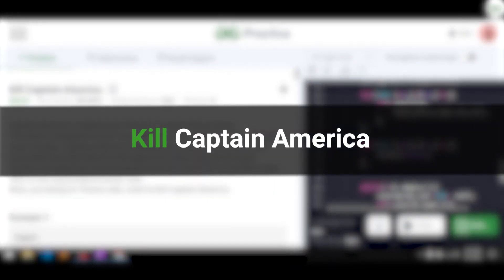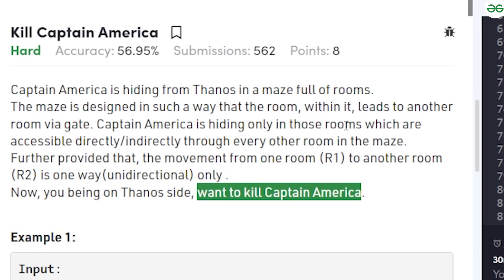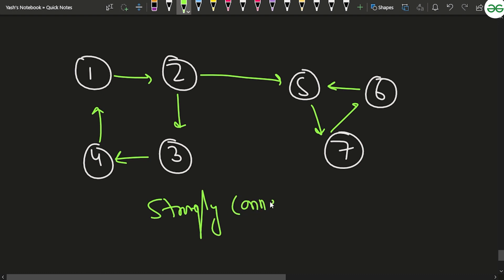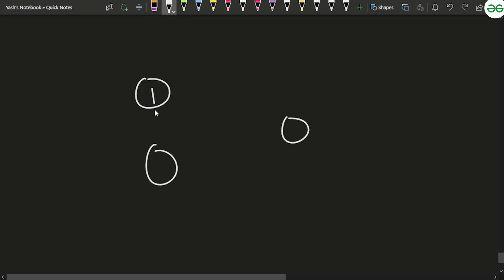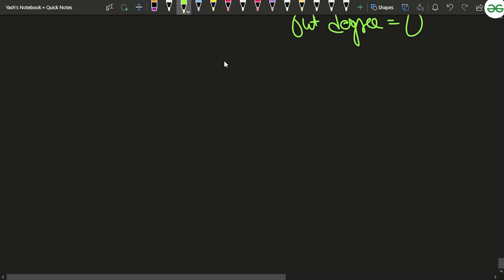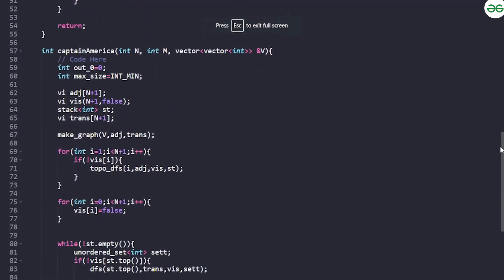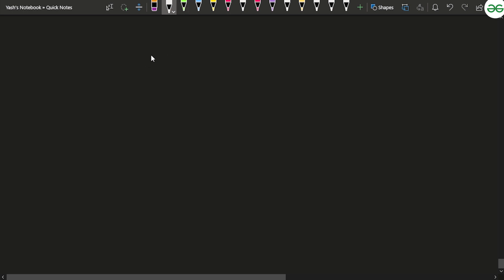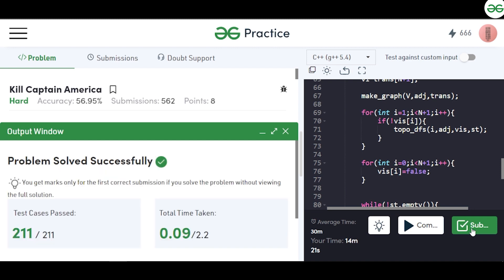Kill Captain America | Problem of the Day: 06/05/22 | Yash Dwivedi